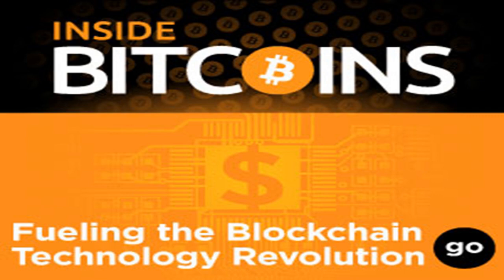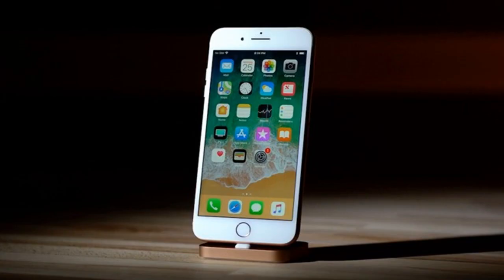How apple inc. can do a mid-cycle iphone x refresh by BuzzFresh News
How apple inc. can do a mid-cycle iphone x refresh